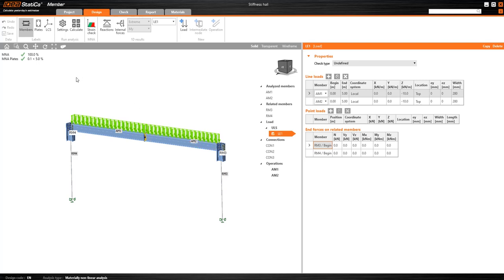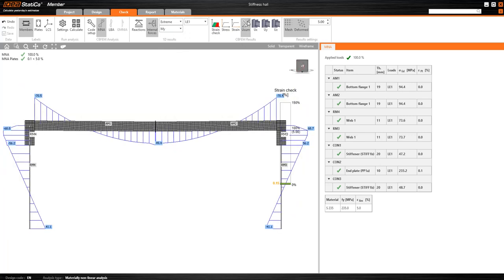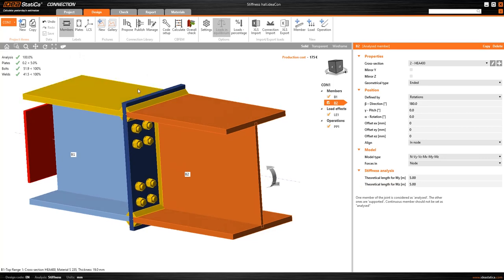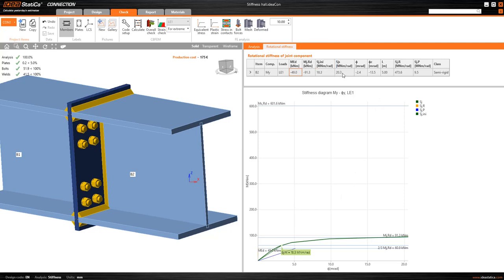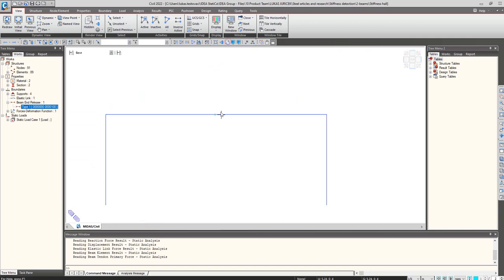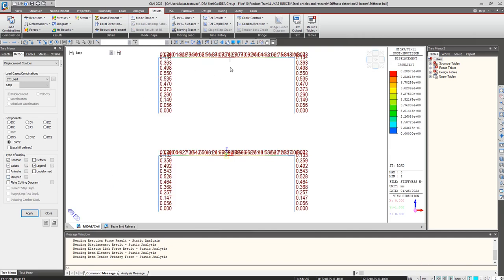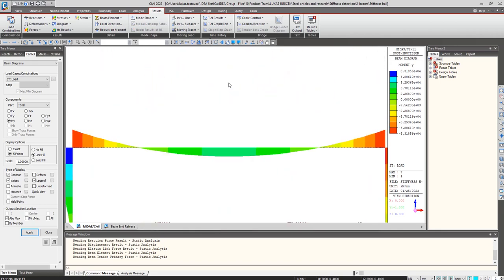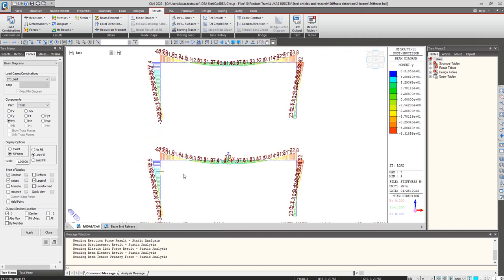How to put rotational stiffness to you FEA model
The stiffness of the joint is a significant and indispensable factor in the design of the global structure for semirigid connections.

The question is, where can I calculate the stiffness of the joint, and what stiffness should be used for my design.

The video shows how to work with stiffness gained in IDEA StatiCa in global analysis software. We will also do the comparison with material non-linear analysis in the application IDEA StatCa Member.

If you are interested in how it works in practice, feel free to try IDEA StatiCa for 14 days for FREE.